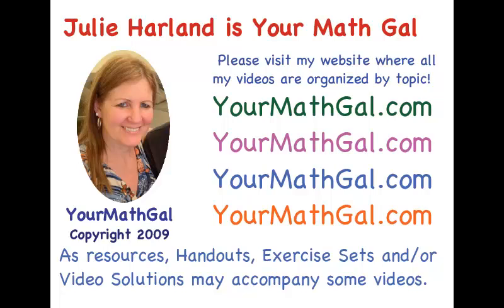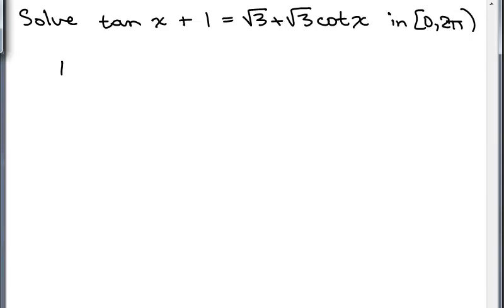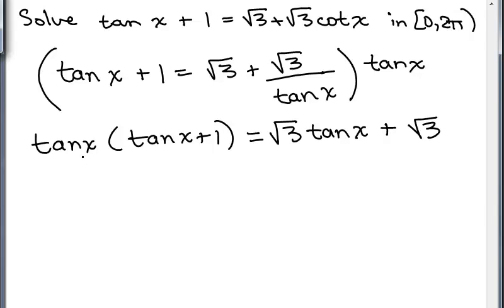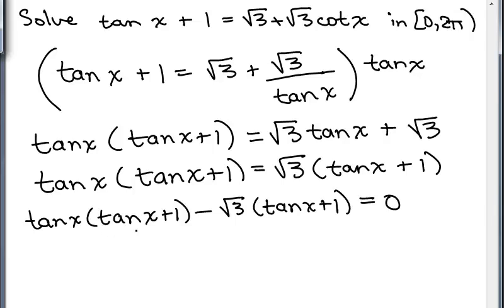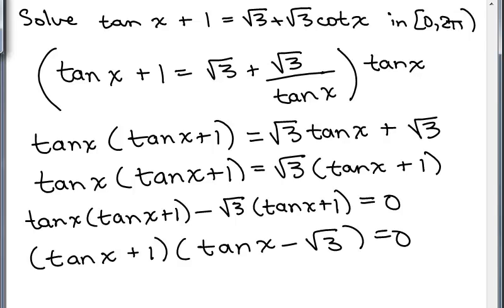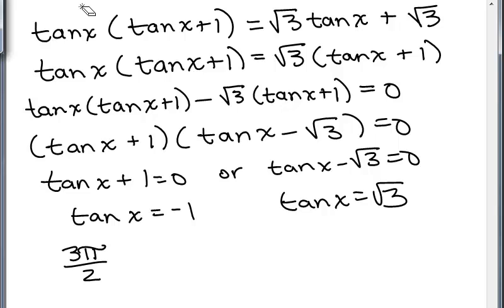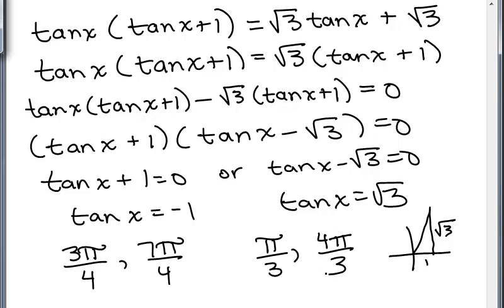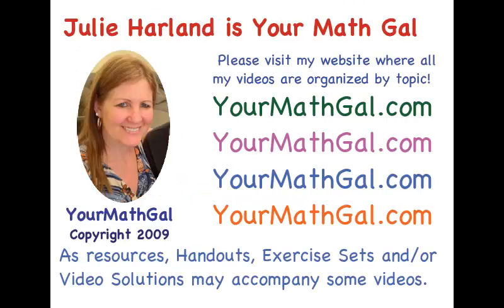Solve Multi-step Trig Equations 9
solvetrighard9